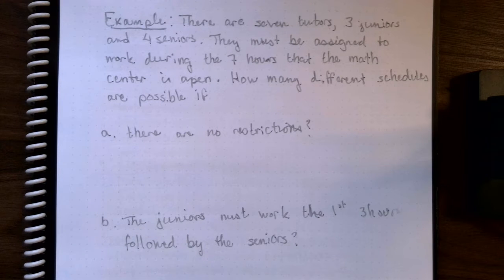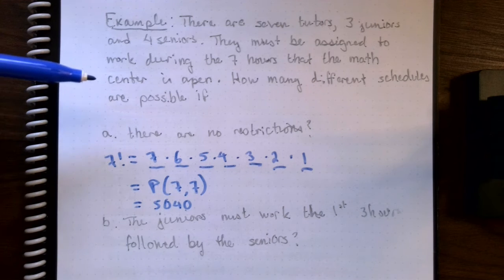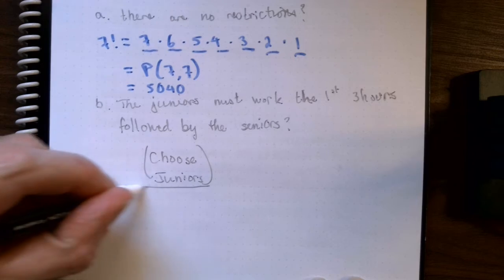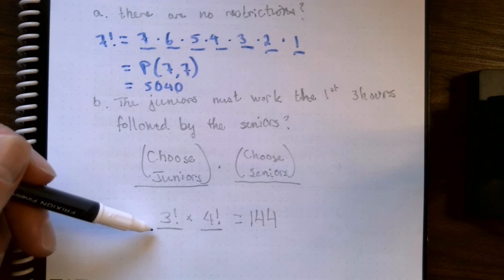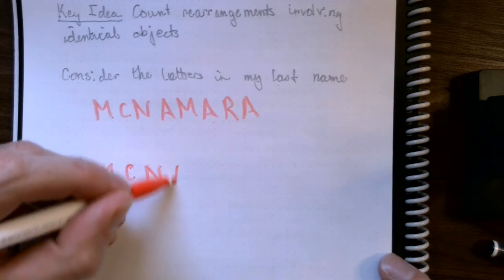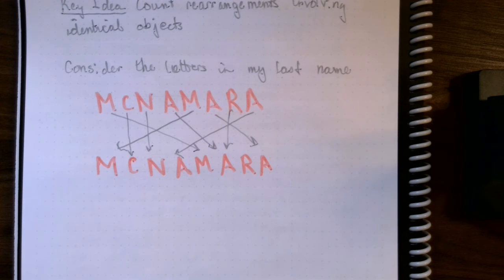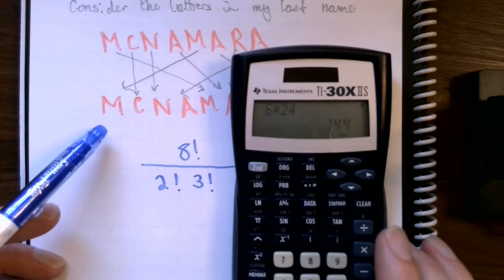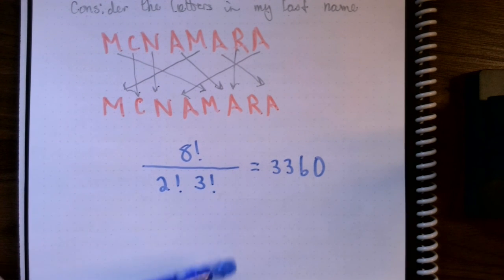Using Permutations and Factorials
Factorials and permutations give us important tools that can help with many counting problems.